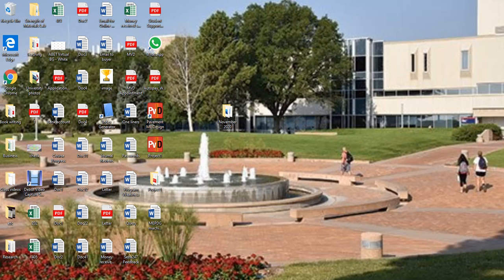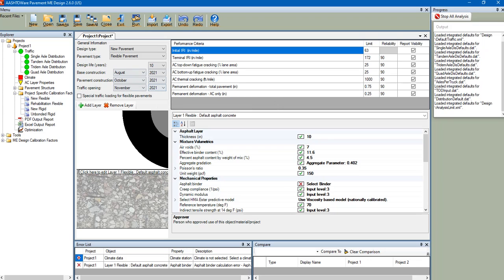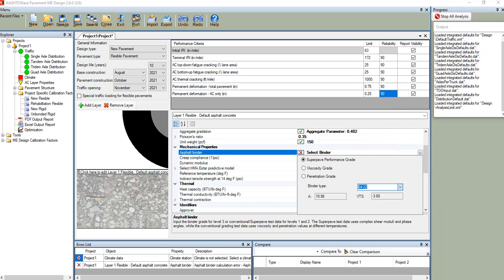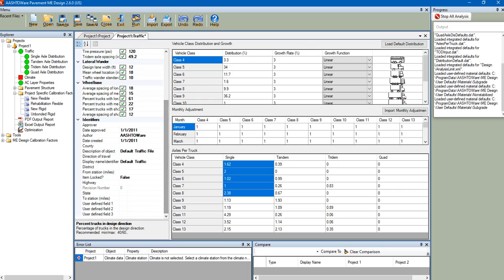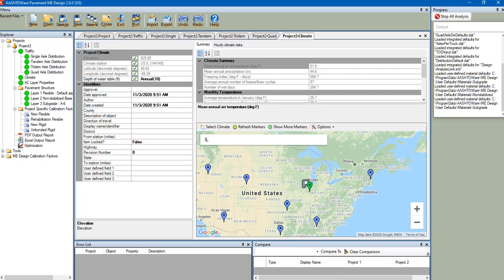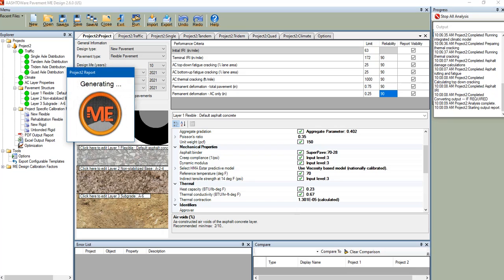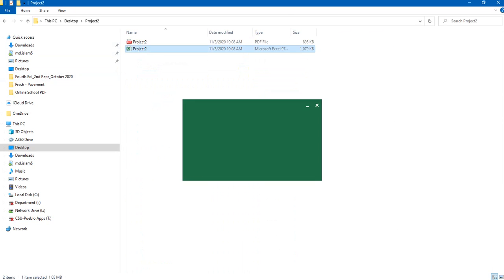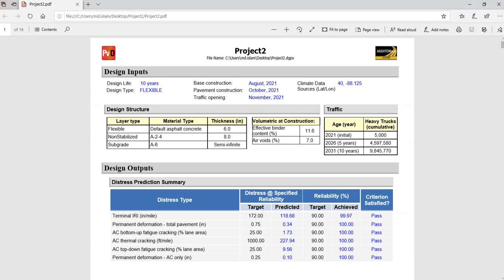Pavement Design (Lec 61) - Designing Flexible Pavement by AASHTOWare or MEPDG software